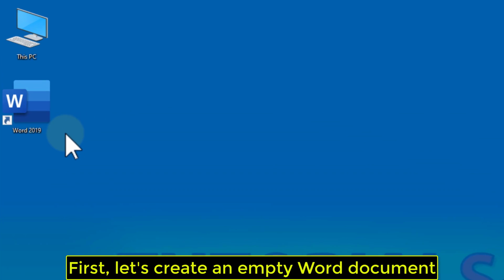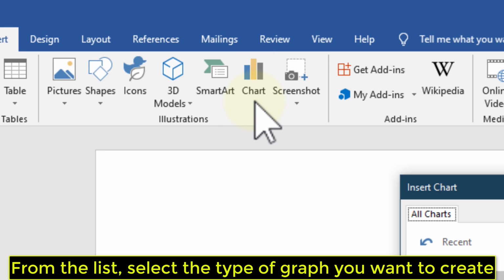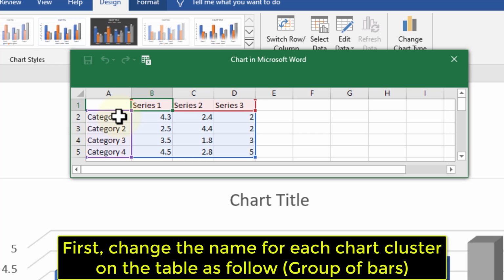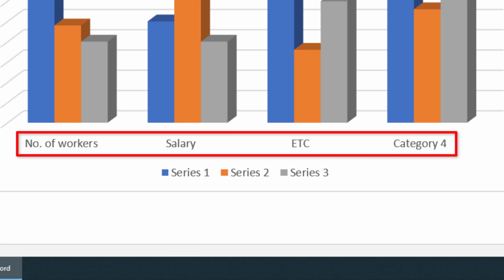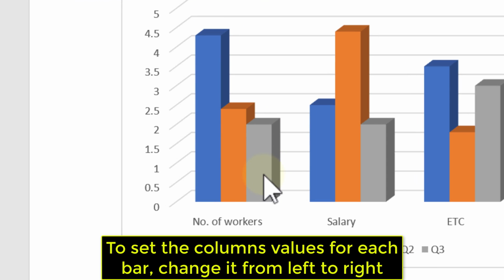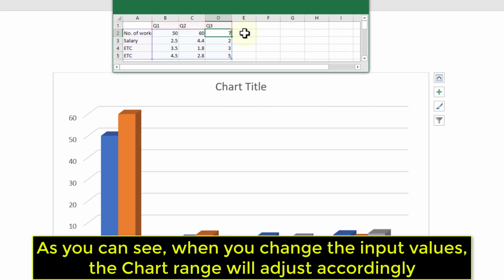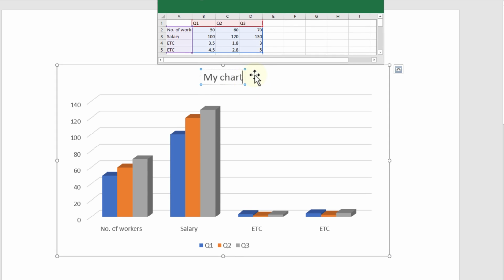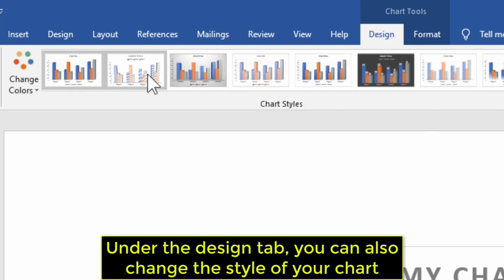How to create a Graph in Microsoft Word 2019 (2020 Tutorial)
In this Microsoft Office Word 2019 tutorial we are going to teach you how to create a graph in Word 2019. we will walk you through this Word course step by step and no prior knowledge of Microsoft Word is needed, will will start with a new and empty Word document and then create our graph / chart and add column bars to it, ten we will insert numbers so they height will be adjusted to the input, we will also set an agenda and categories to the graph and change it's style, this Word tutorial will work both Word 2019 and Word 2016 versions.